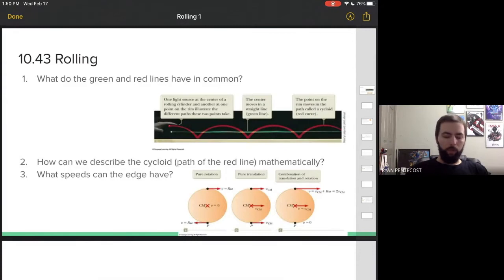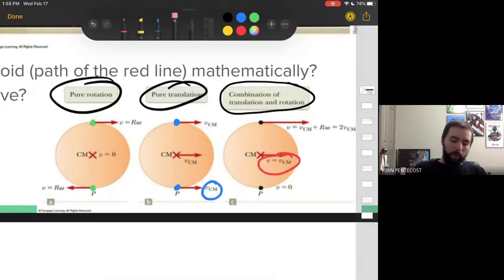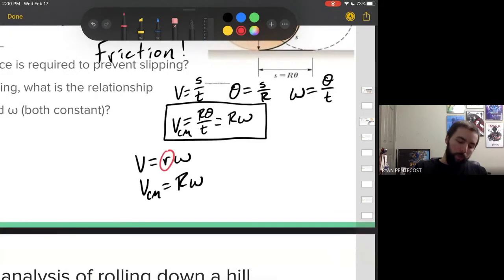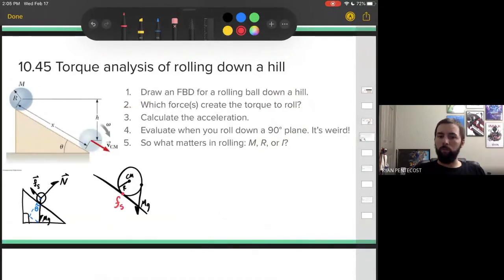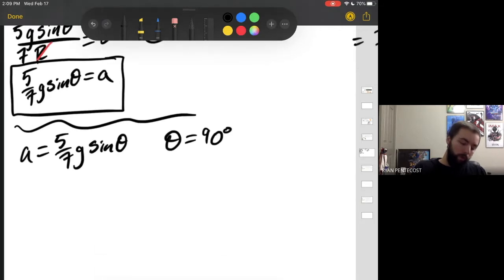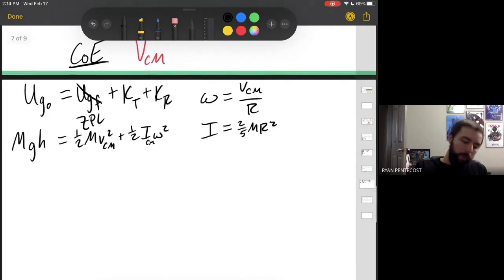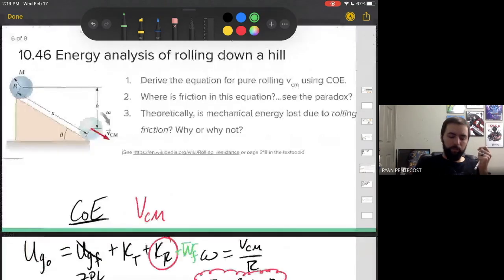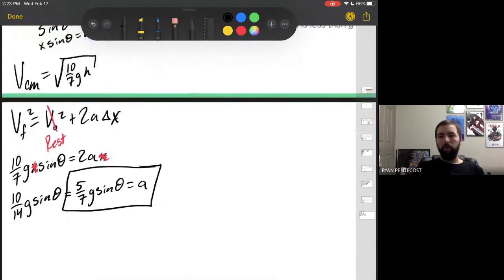Rolling Part 1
In this video, I discuss the complexities of a rolling object combining the concepts of translation and rotation.